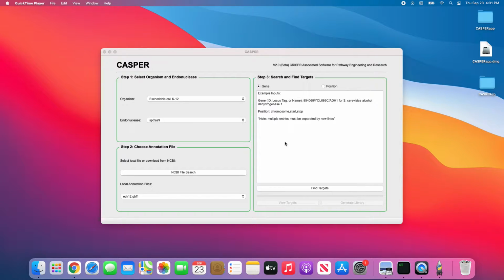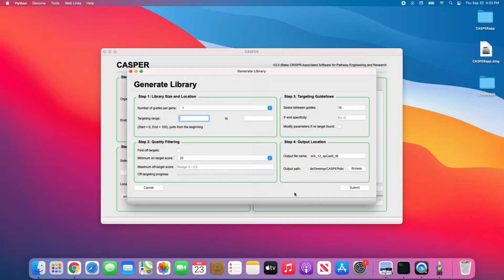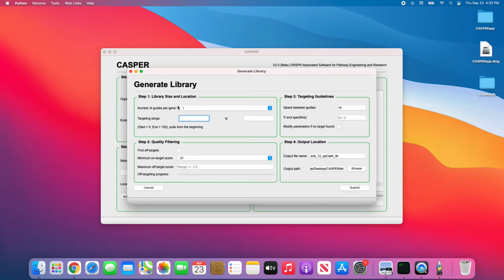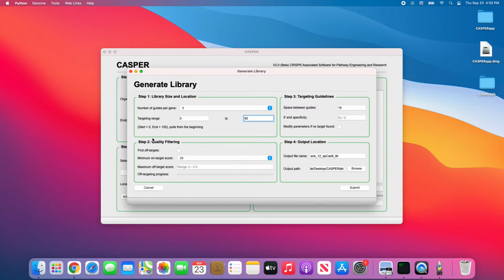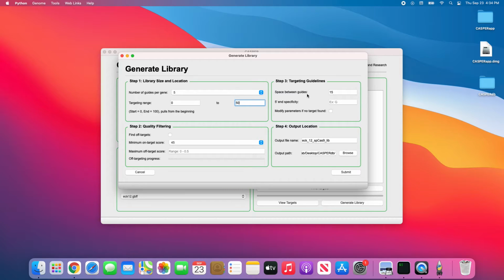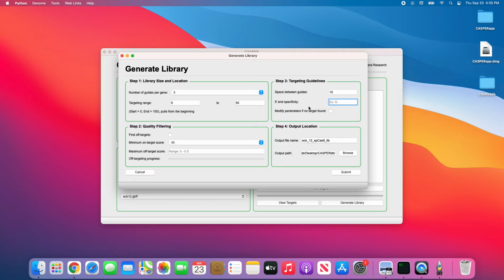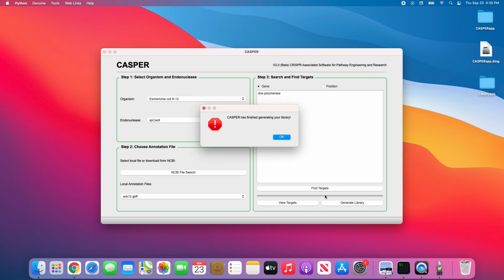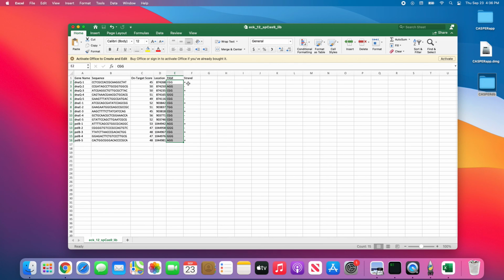Workflow 6: gRNA Library Generation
How to generate libraries of gRNAs using CASPER.